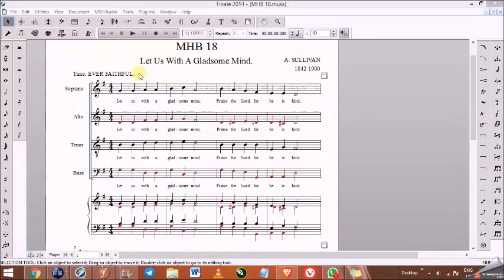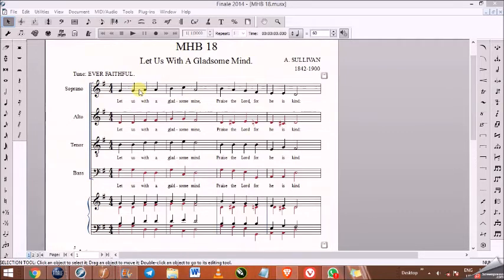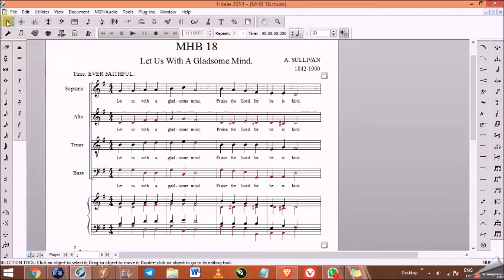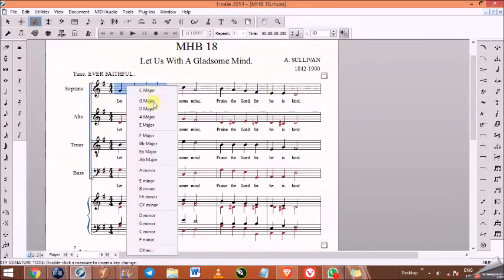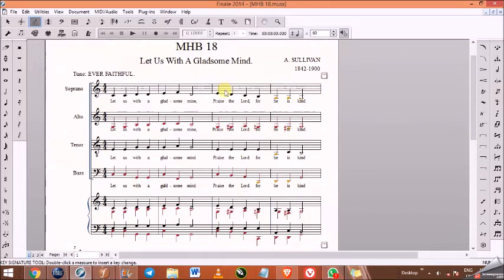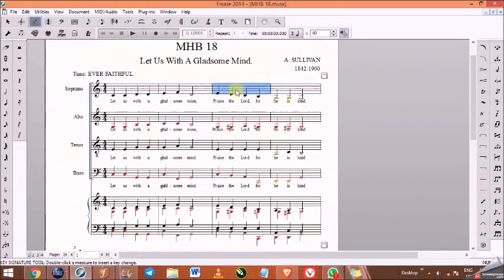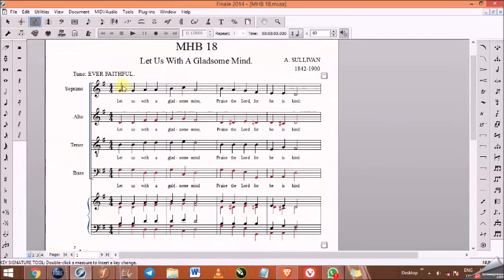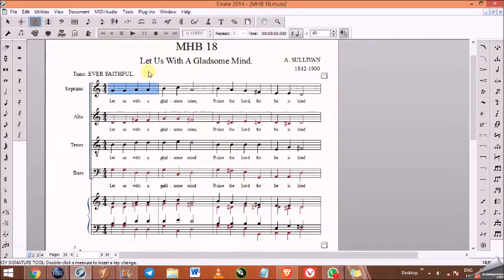FINALE 2014 USES OF THE KEY SIGNATURE TOOL